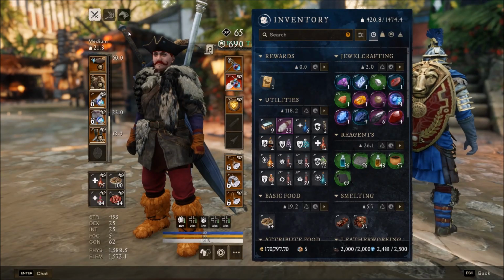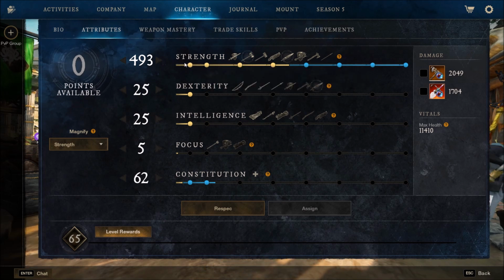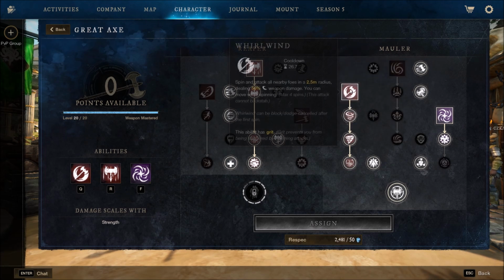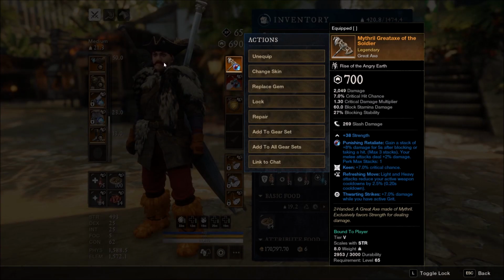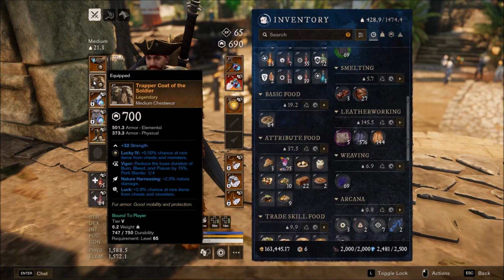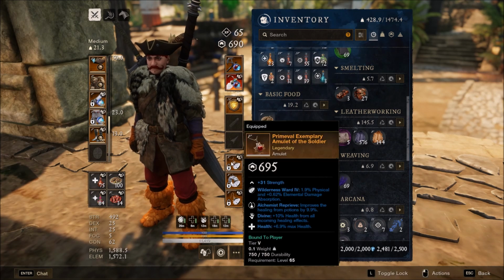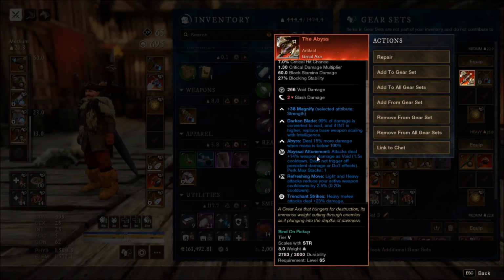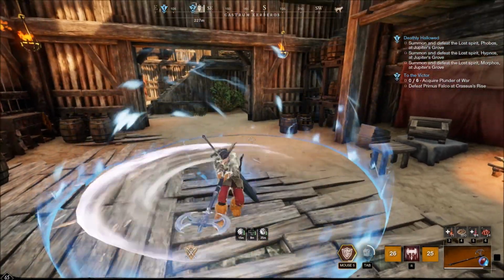GREATAXE IS THE BEST WEAPON IN NEW WORLD! Best Great Axe Guide For New World Aeternum!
New World Aeternum Greataxe Build / Best Greataxe Class Guide For New World Aeternum! Best New World Builds 2024 for Solo Greataxe, if you have wanted to run a Solo Great Axe check out this build! New World Greataxe DPS is unbelievable, after making other new world weapon guides I thought the Greataxe wasn't as good as I initially thought, but after making this Greataxe guide I rediscovered that the Great Axe is the best weapon in New World Aeternum and found the best Great Axe Perks to use.

BEST NEW WORLD LUCK GUIDE! How To Get Rare Drops / Gear / Items / & Furniture In New World Aeternum!

Best New World Guides / New World Aeternum Class Guides
New World STR Build / Best Greataxe Perks for New World Aeternum